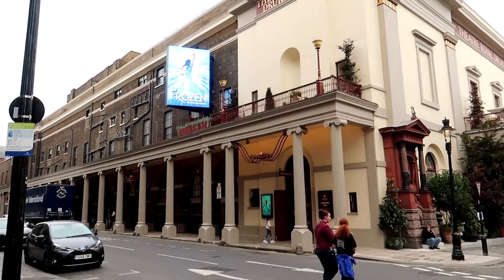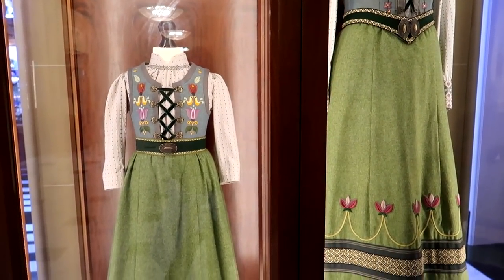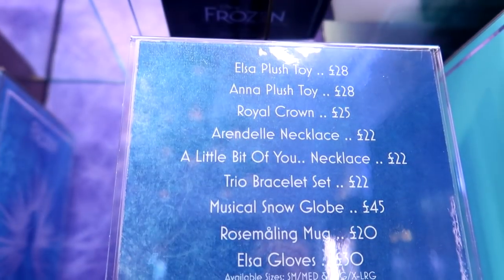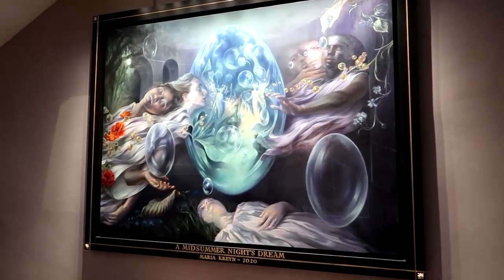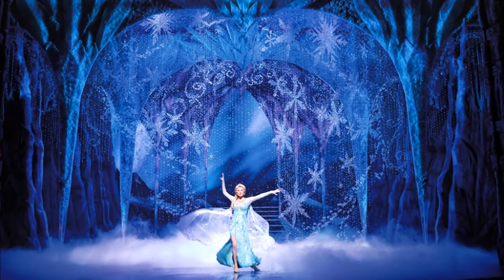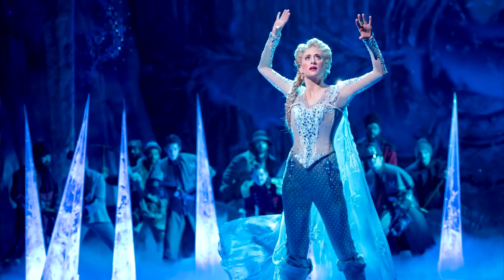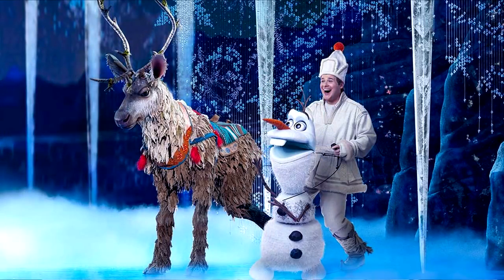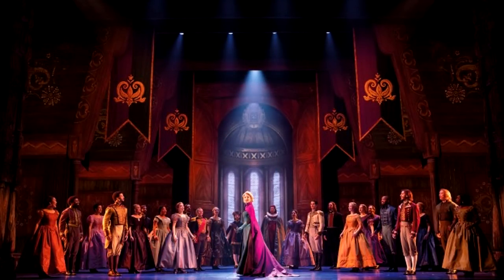Disney's FROZEN The Musical - NEW West End Show - Merchandise & Review!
Join me as I head to the West End in London to see Disney's FROZEN The Musical! In this vlog I make way to the beautifully refurbished Theatre Royal Drury Lane to watch this spectacular new show. Join me as I share my thoughts on FROZEN The Musical along with taking a detailed look at the merchandise for the show. I also take a walk around this magnificent theatre after its huge refurbishment!